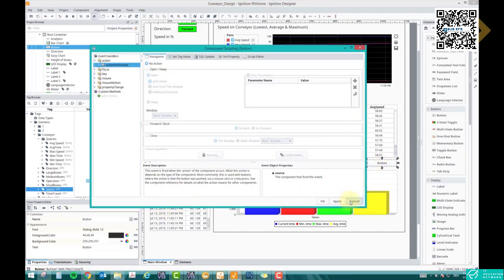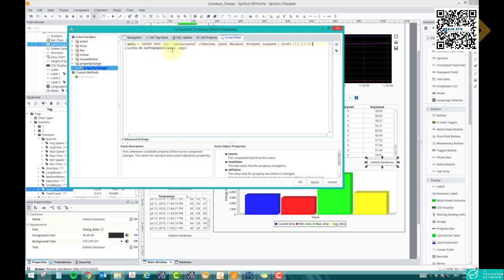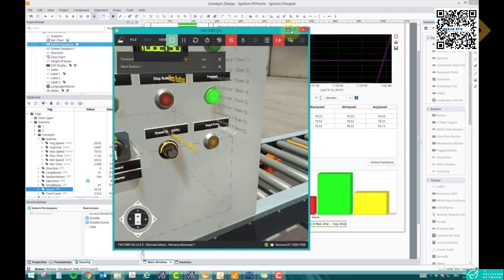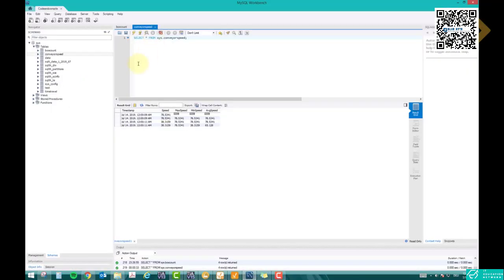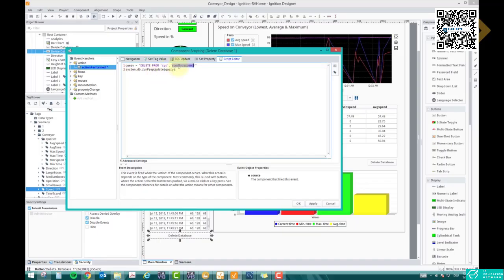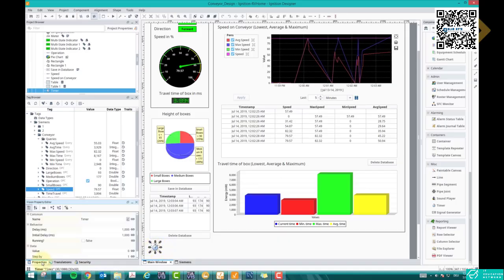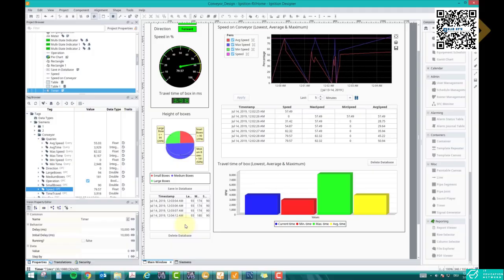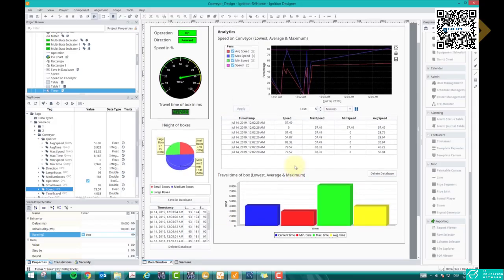Scada Tutorial For Beginners - 051 - Industrial Application - Time based update deletion of data